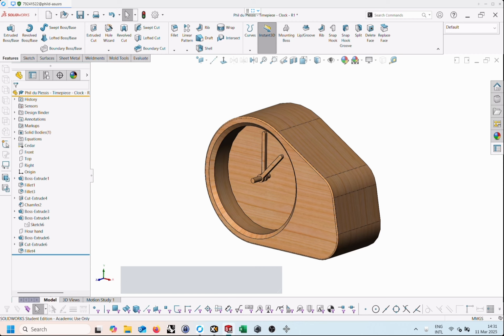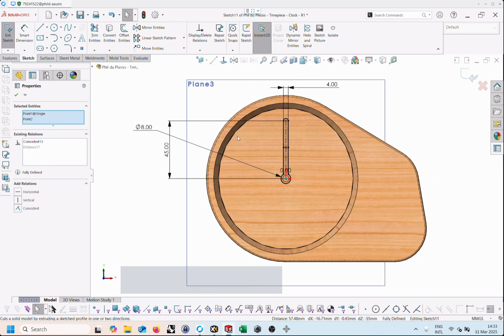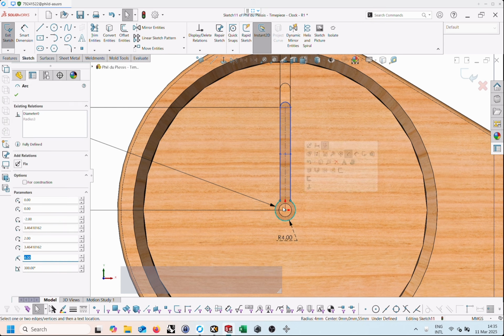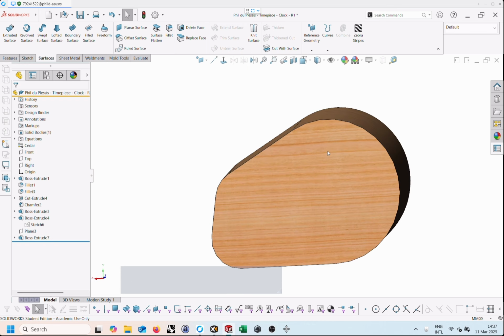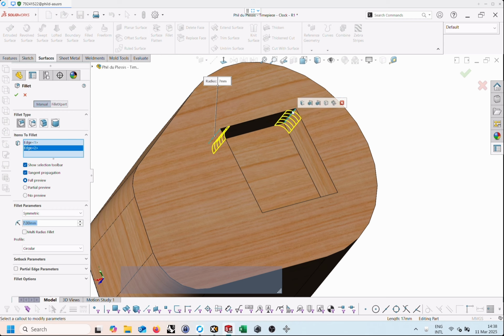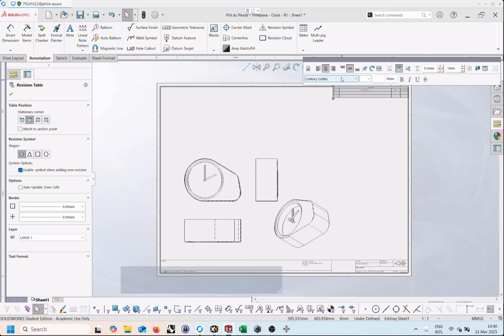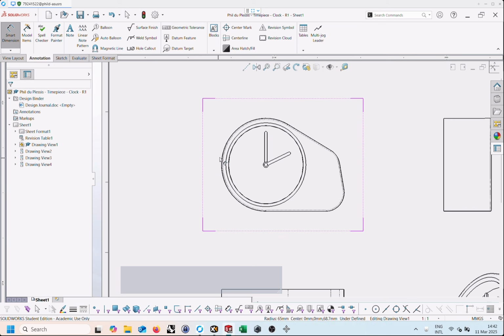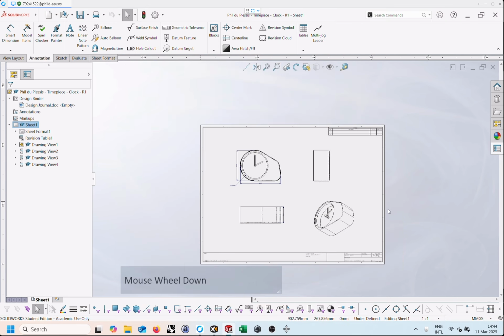Engineering drawing instructional videos - Solidworks and Rhino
Make a clock: shows how to use the extrude command from fully defined sketches. This is a demo of the part environment in Solidworks, it is not the recommended way of creating a multi-body part or assembly file, so please take it for what it is - for beginners only.